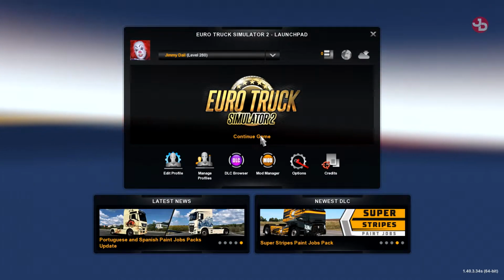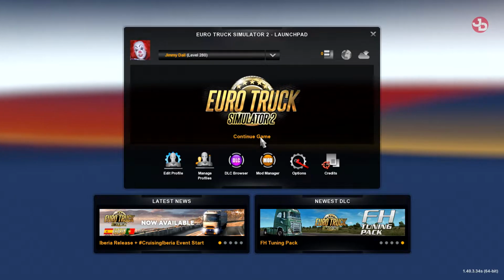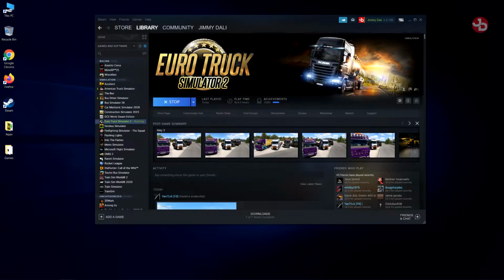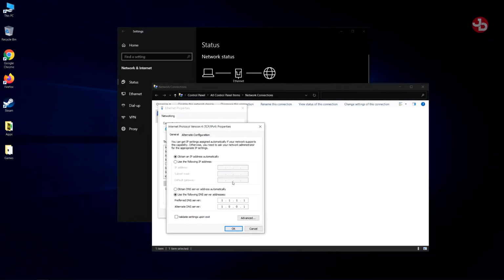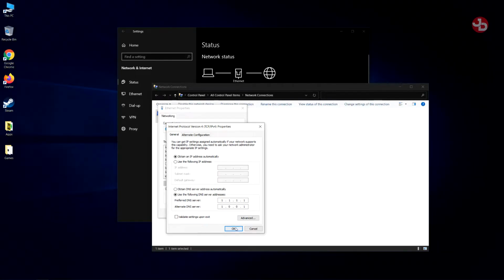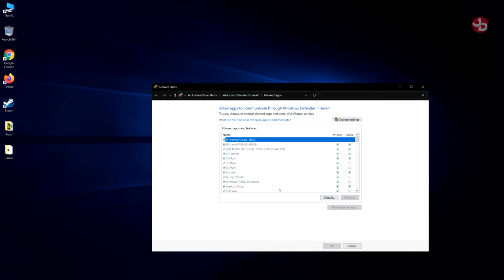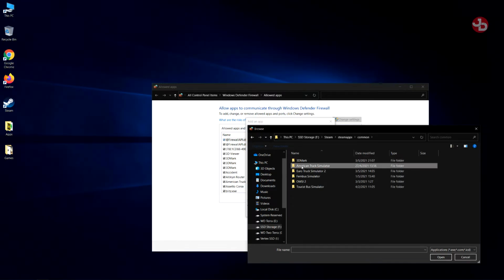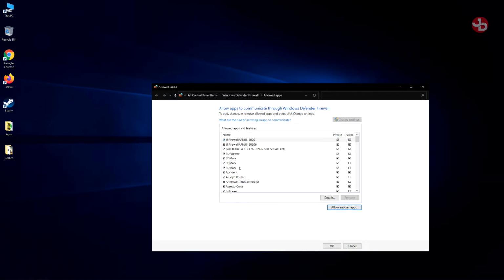HOW TO FIX Offline Connection Error In-Game on ETS 2 & ATS (World of Trucks profile)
If you keep seeing 'Retry Connection' or 'Play Offline' in-game on ETS 2 or ATS then follow this quick 2 step guide to fix/resolve the in-game connection issue when you're trying to connect your in-game  profile to your online World of Trucks Profile. This will 100% help get your External Contracts working again.

✅ Click the 'Join' button to become a unique member. You'll get a unique loyalty badge & cool perks depending on your member level.

🔹 Valantis Krikri Support-A-Creator:
VKK-VALANTAKOS

🛑 No spamming.

⚠️ΔΙΑΒΑΣΤΕ ΤΟΥΣ ΚΑΝΟΝΕΣ ΠΡΟΣΕΚΤΙΚΑ ΠΑΡΑΚΑΛΩ⚠️
🛑 ΜΗΝ στέλνετε επαναλαμβανόμενα μηνύματα.
🛑 ΜΗΝ κοινοποιείτε το κανάλι σας, μη ζητάτε 'sub' ή κατάσταση συντονιστή (moderator)
🛑 ΜΗΝ βρίζετε/τρολάρετε, χρησιμοποιείτε άσχημες εκφράσεις, εκφράσεις μίσους, πολιτικού, αθλητικού ή θρησκευτικού περιεχομένου για να εκφράσετε την άποψη σας
✅ Χρησιμοποιήστε την αγγλική ή ελληνική γλώσσα μόνο.
✅ Διατηρήστε τα σχόλια σας καθαρά και συγκεκριμένα.
✅ Να είστε θετικοί, ευγενικοί και υποστηρικτικοί προς το κανάλι αυτο που σας φιλοξενεί.
✅ Καλή διασκέδαση
⚠️ Οσοι δεν διατηρούν τους κανόνες θα επιβαρυνθούν με 5 λεπτα 'Time Out' απ' το chat
⚠️ Οι παραβάτες που συννεχιζουν θα αποκλειστούν ΜΟΝΟ ΑΠ' ΤΟΝ ΔΙΑΧΕΙΡΙΣΤΗ!

👨🏽‍💻My PC Desktop Setup (2020):
CPU: Ryzen 7 3700x @4.3 GHz oc
MB:  Gigabyte X570 Aorus Elite
GPU: Gigabyte RTX 2070 WINDFORCE 8gb
SSD: Gigabyte AORUS NVMe Gen4 M.2 500GB, Samsung Evo 860 500gb, OCZ Vertex 4 128gb
HDD: WD Black 2TB, WD Green 1TB
Ram: G.Skill TridentZ RGB 32GB (4X8GB) 3200MHz (F4-3200C16D-16GTZR)
Cooler: Deepcool Castle 240 RGB AIO
PSU: XFX Pro Black Edition 850w
Case: Deepcool Matrexx 55 ADD-RGB 3F
OS: Windows 10 Pro 64-bit

📺Peripherals:
Monitors: DELL S2719DGF 1440p 155Hz 27', DELL 24', LG 19'
Headset: SteelSeries Arctis 7 2019 Edition Black
Mic: Reloop sPodcaster Pro
Mouse: Razer Deathadder Elite Mini v2
Mousepad: CoolerMaster RGB Hard
Keyboard: Razer Blackwidow Elite Chroma (Yellow Switches)
Webcams: Logitech C922 Pro, C270
Wheel: Logitech G29/Shifter/Pedals
Headtracking: EDTracker Pro Wireless